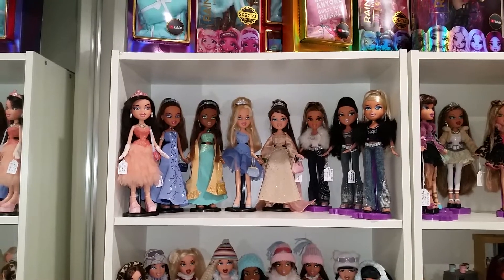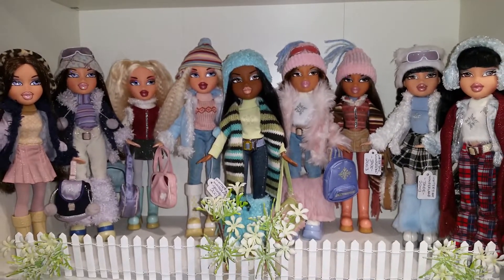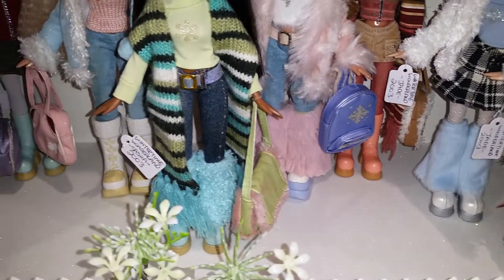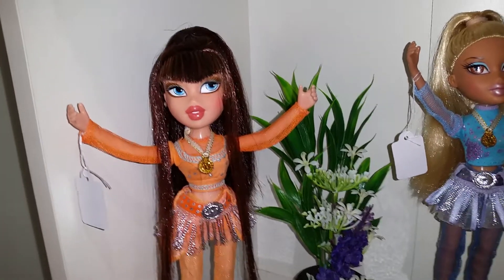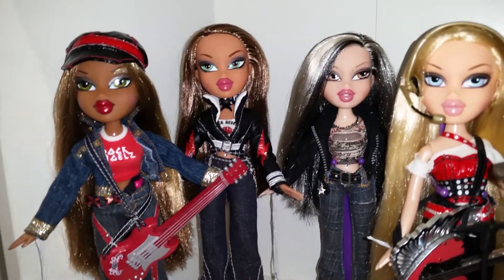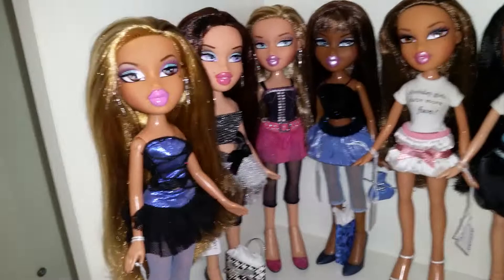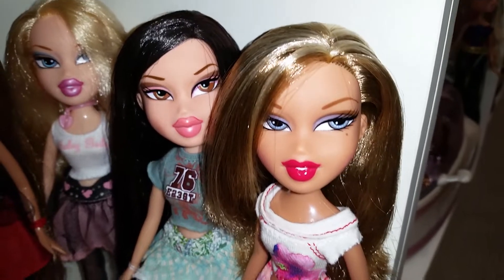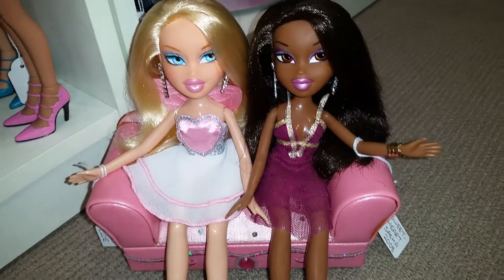BRATZ DOLL COLLECTION - FIRST CABINET IN MY COLLECTION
This video contains close up looks at some of the lines of  my Bratz dolls including FORMAL FUNK, ICE CHAMPIONS, WINTERTIME WONDERLAND, ROCK ANGELS AND FEELIN PRETTY plus more.